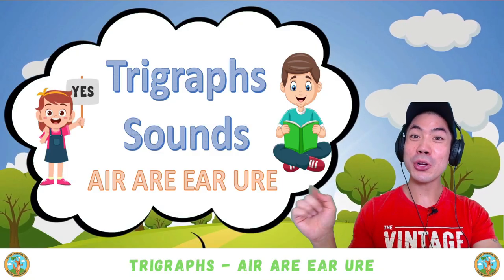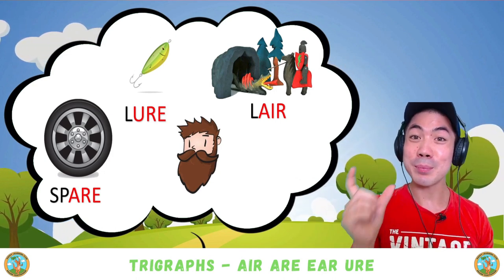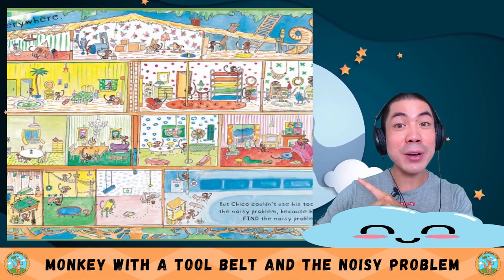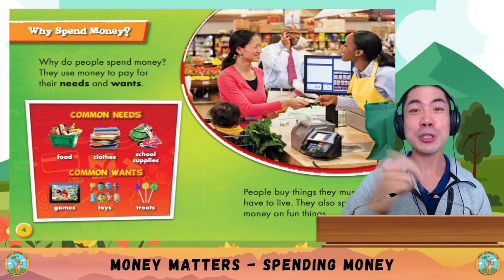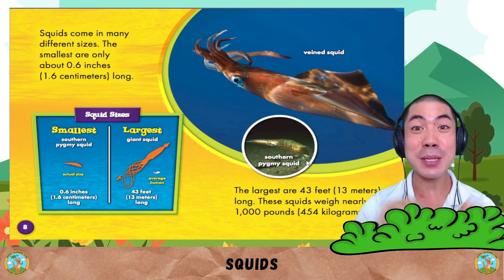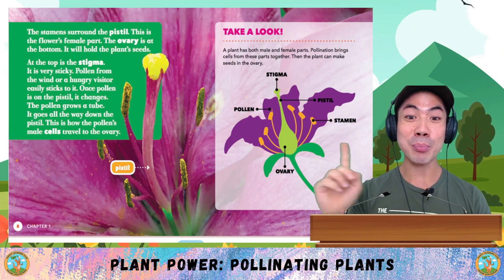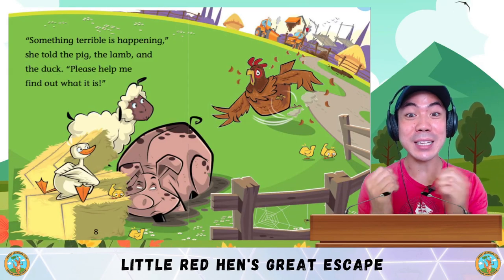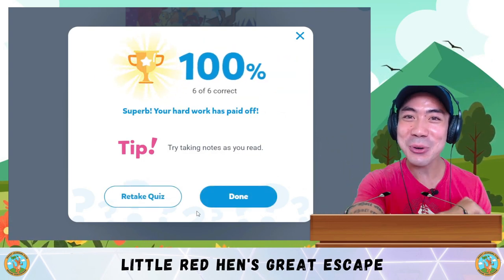ESL English Daily Lessons | Weekly Recap #11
⭐Apple Store Every Sunday, we recap all the lessons we've learned for the week. This is a perfect time to catch up on any of the classes you've missed, or if you want to watch all the videos in one sitting! Enjoy =)

In this week, we covered:

1. Phonics - Trigraphs: AIR ARE EAR URE
2. Comic Book - Monkey with a Toolbelt & Noisy Problem
3. Social Studies - Money Matters: Spending Money
4. Animal World - Squids
5. Science & Art - Plant Power: Pollinating Plants
6. Comprehension - Little Red Hen's Great Escape

english comics - improve your english with comics & graphic novels.
the blind man with a lamp story | comic story 10 | english comics for kids | funny kids.

 | tinkle comics in english | indian story read along. learn english through comics around the world in 80 days level 0.

the five best comics for young readers.
suppandi learning english | funny english class | animated story - cartoon stories - funny cartoons.
imagine how much better your english could be this time next year  if you invest in this now.
learn english conversation-english comedy-english speaking  part 1.

english learners often tell me they want to read more  but they find many english books too difficult to understand.
tinkle comics  comic book stories  funny stories  indian folk tales  stories about princes  indian folktales  funny read along stories  stories of wisdom  out-of-print stories   indian story books  south asian stories  indian stories  read aloud books for kids  read along books  indian read aloud stories  indian stories in english  english reading  indian stories with english storyteller. english lesson: conversational english with comics - the barbeque.

suppandi funny english class  where suppandi's try to master the english language...

learn english with comics!